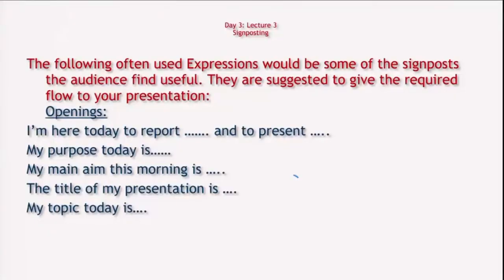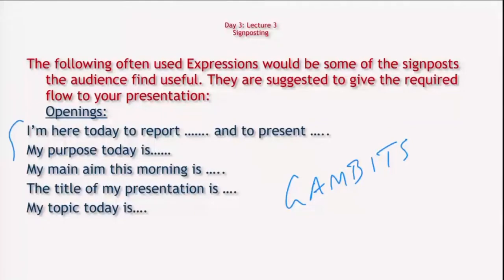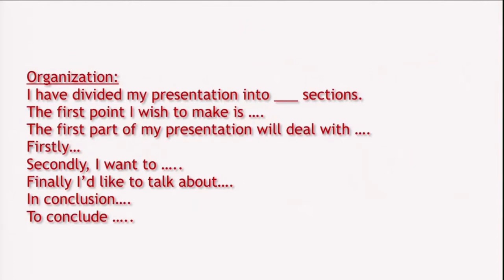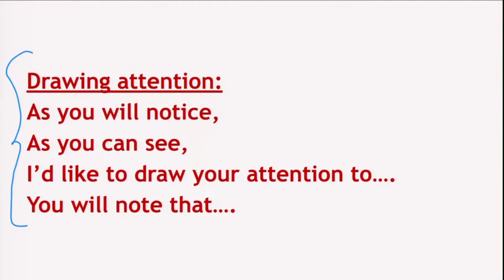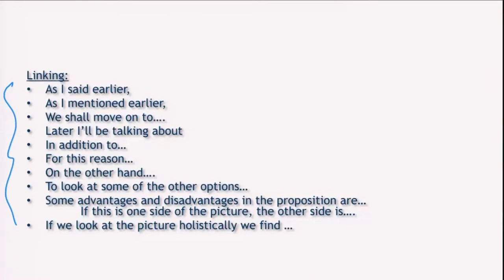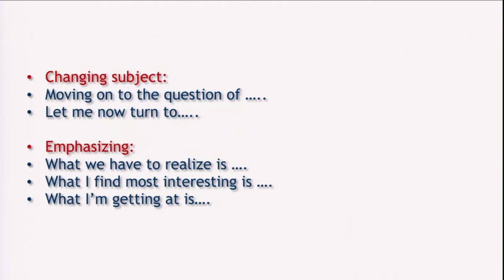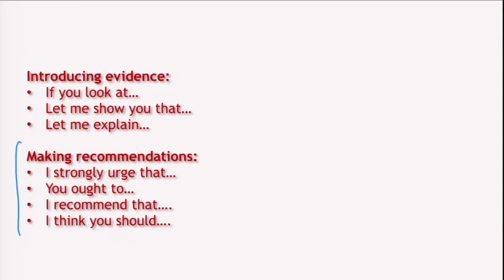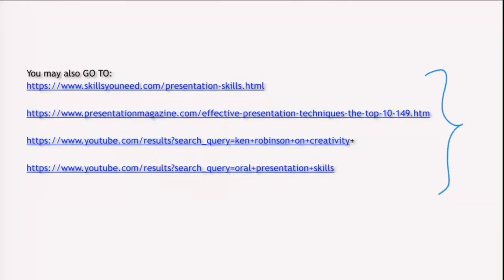M2 03 Signposting